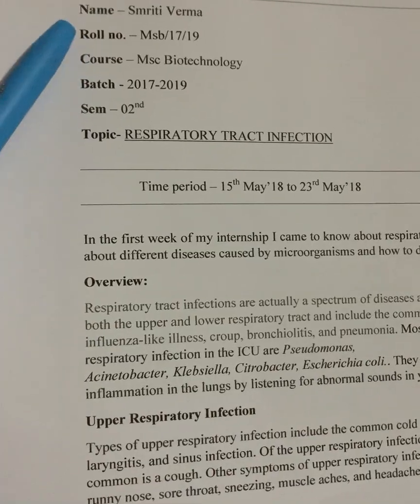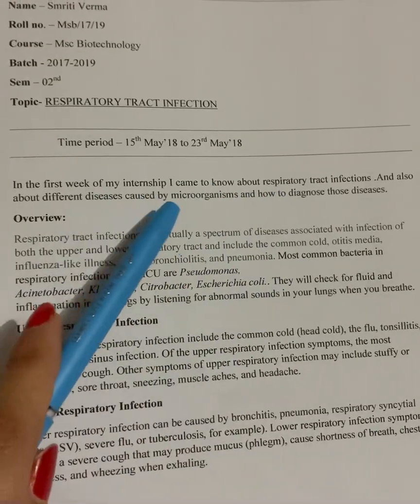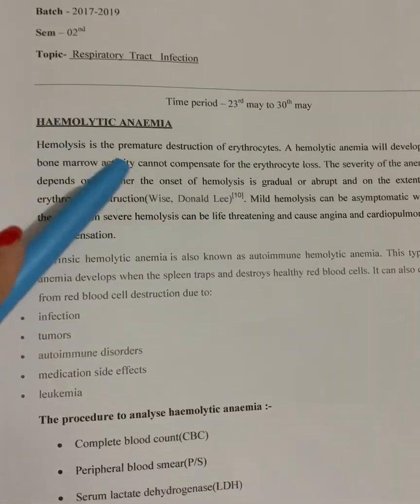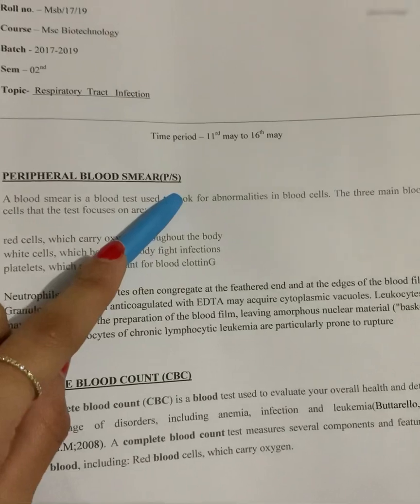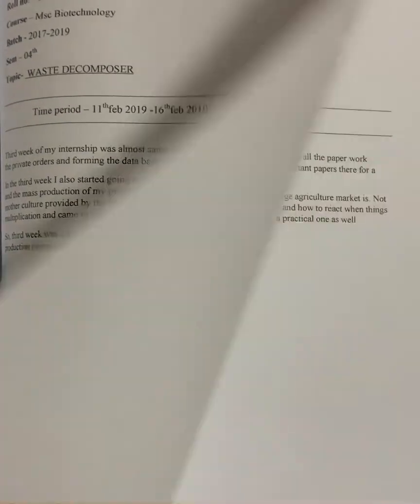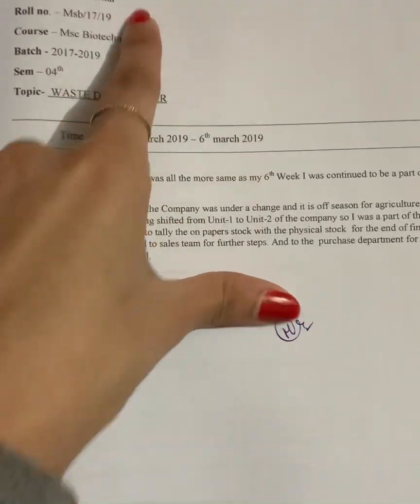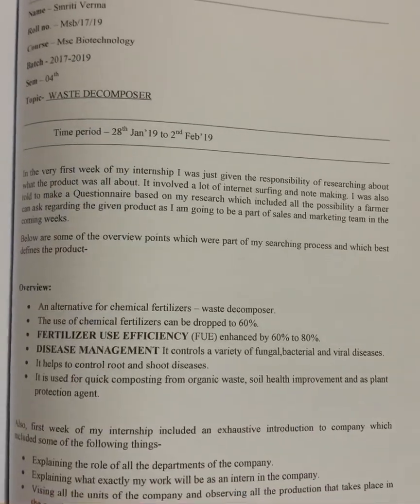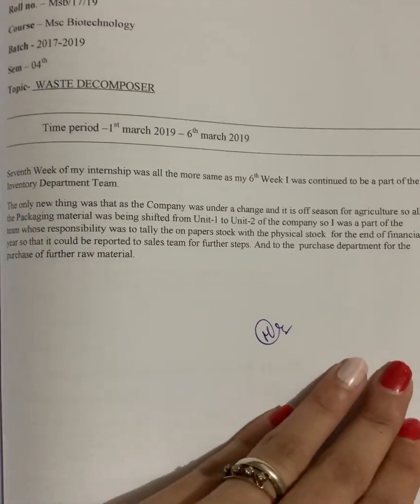How to make WEEKLY PROGRESS REPORTS for Dissertation / Thesis / NTCC Reports ?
In this video we will discuss the format of weekly progress report for Thesis .
The format has to be the same irrespective of the topic name , your name and enrollment number .
If you have any other doubt related to it then to comment and let me know .

Smriti Verma Notes
Amity University